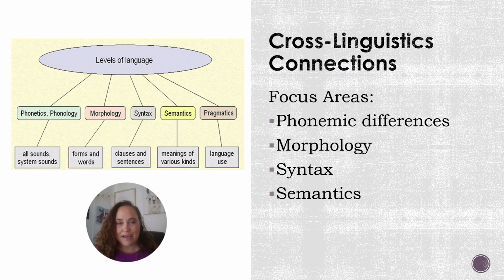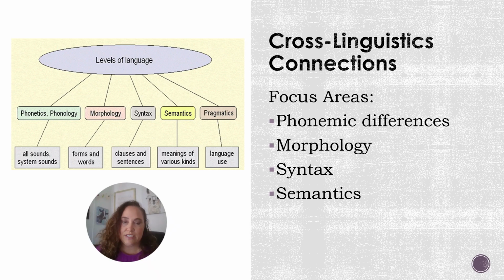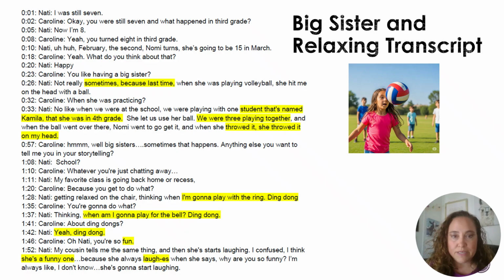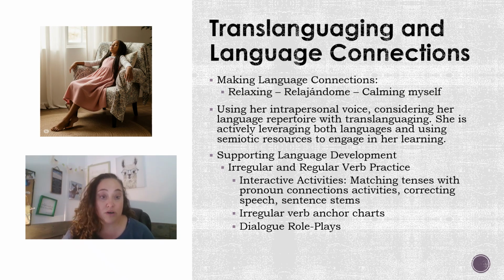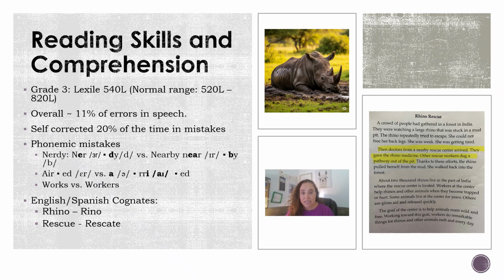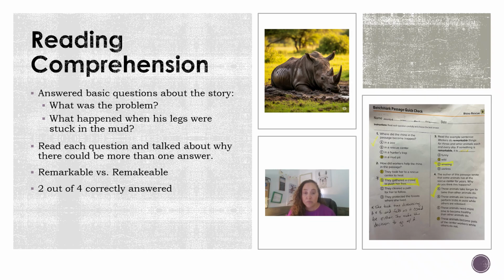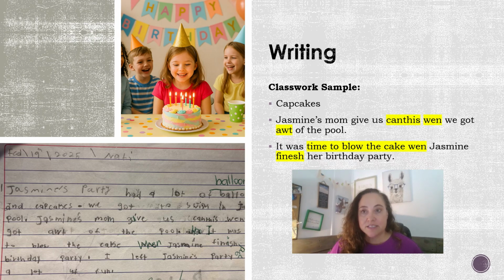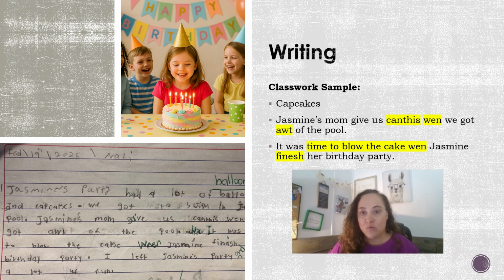BED5310: Language Can Get Wild!